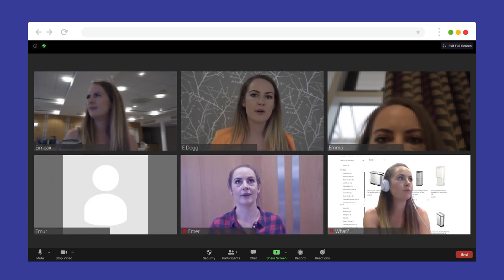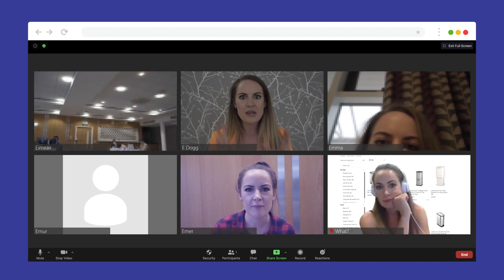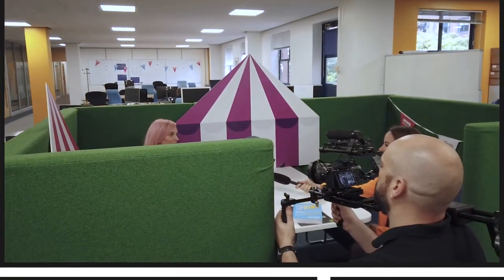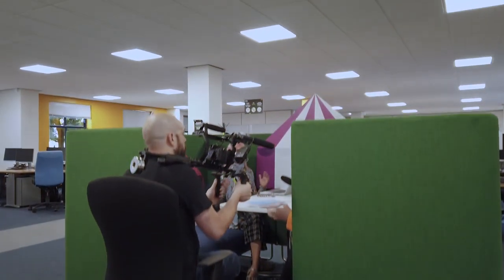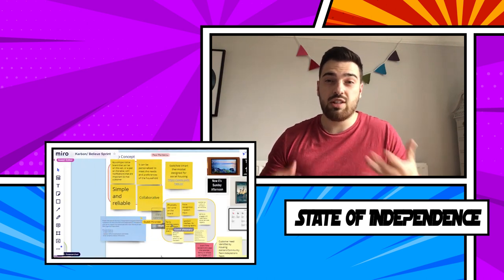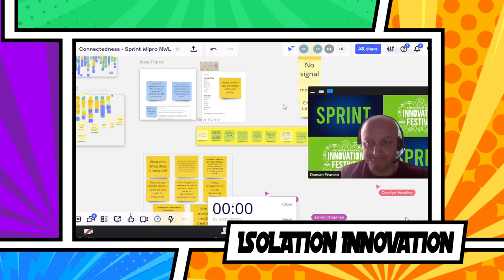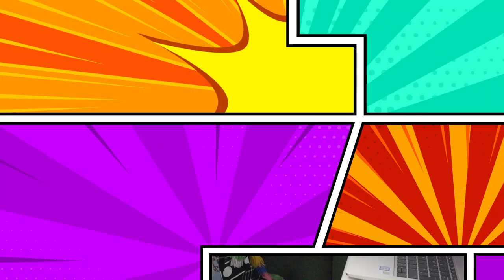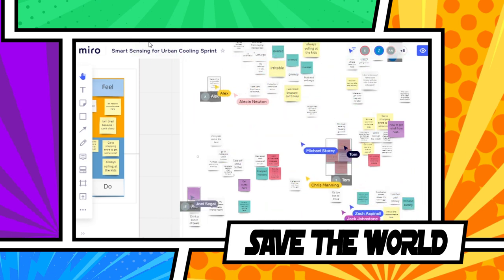NW Innovation Festival Day Three - The best bits!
Best of the Fest bits from Day Three at Northumbrian Water's Innovation Festival 20